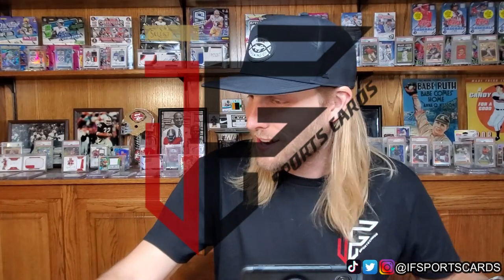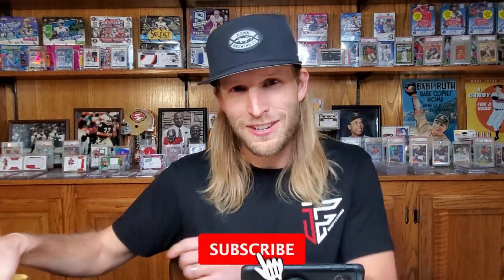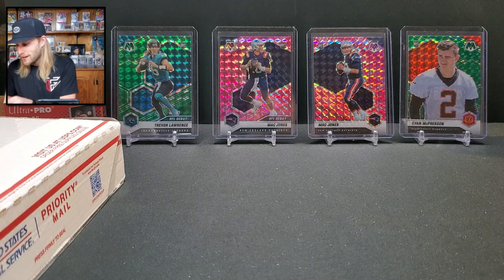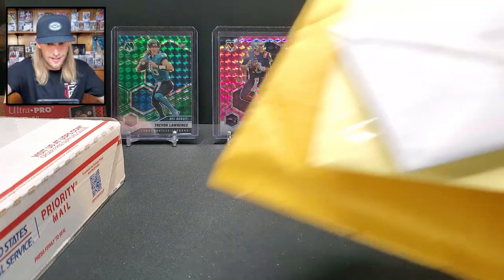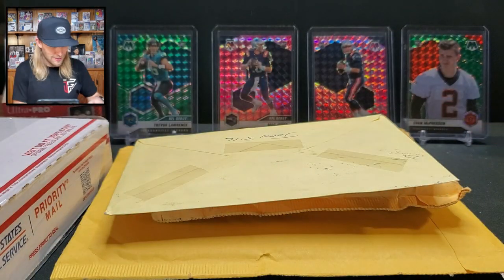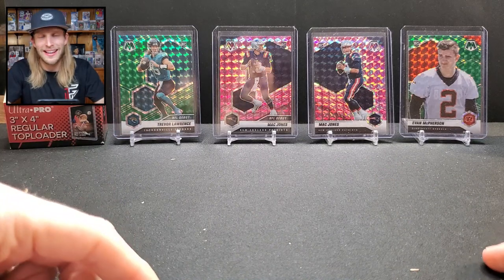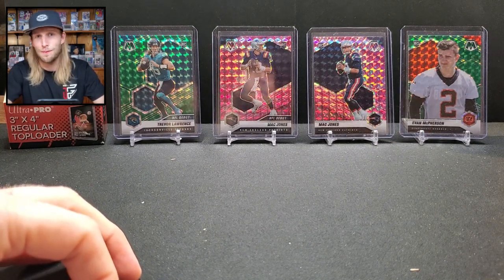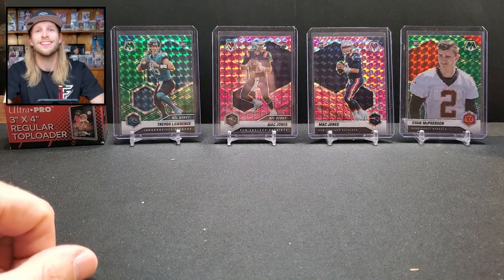A Whole Lotta KITTLE! | Monday Mail Day 3-21-2022 📫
We're back with another Monday Mail Day video which features my card pickups from the prior week! This week, I have a trade with a viewer and some fan mail sent by viewers of the channel! Thank you all! Hope you enjoy the video!

I am also trying to collect every base and insert card of my main PC, George Kittle. Here is the list of cards I have yet to acquire.

GEORGE KITTLE NEEDS
Product                                              Number    Card Set
2019 Donruss Elite Football              Star Status
2019 Donruss Elite Football              Elite Deck
2019 Gold Standard Football           44 Base
2019 Passing Torch Football           46 Base
2019 Plates Patches Football          84 Base
2019 Prizm Football                          6 Breakthrough
2019 Prizm Football                         24 Illumination
2019 Select Football                        297 Base Field Level
2019 Spectra Football                     22 Base
2020 Certified Football                   12 Stat Smashers
2020 Donruss Football                   11 Downtown!
2020 Donruss Optic Football        11 Downtown
2020 Donruss Elite Football           5 Aspirations
2020 Donruss Elite Football            8 Elite Deck
2020 Gold Standard Football        85 Base
2020 Immaculate Football             99 Base
2020 Impeccable Football             85 Base
2020 Luminance Football               6 Base
2020 Prizm Football                       10 All Out
2020 Prizm Football                       12 Color Blast
2020 Prizm Football                       33 Illumination
2020 Spectra Football                    18 Spectracular Hyper
2020 Zenith Football                       35 Base
2021 Absolute Football                  K37 KABOOM!
2021 Black Football                        22 Regulators
2021 Certified Football                  12 Certified Stars
2021 Donruss Football                   11 Liftoff!
2021 Donruss Elite Football           30 2001 Design Insert
2021 Gold Standard Football          90 Base
2021 Illusions Football                    5   Illusionists
2021 Illusions Football                    18  Trophy Collection Wild Card
2021 Mosaic Football                      10 Masquerade Ballers
2021 Mosaic Draft Picks Football  92 Base
2021 Origins Football                      88 Base
2021 Origins Football                      18 Big Bang
2021 Prestige Football                    18 NFL Drip
2021 Spectra Football                      89 Base
2021 XR Football                               88 Base